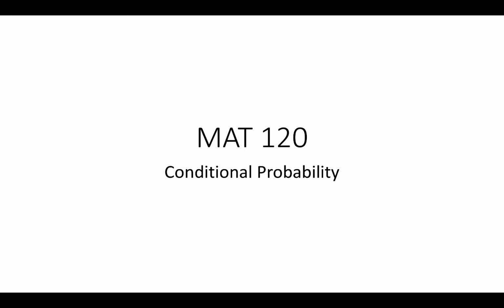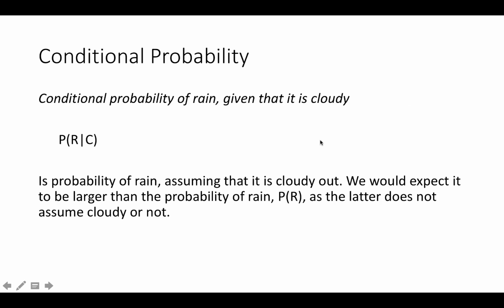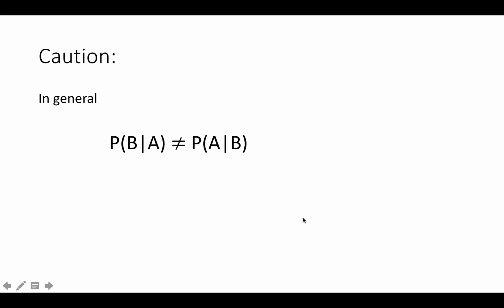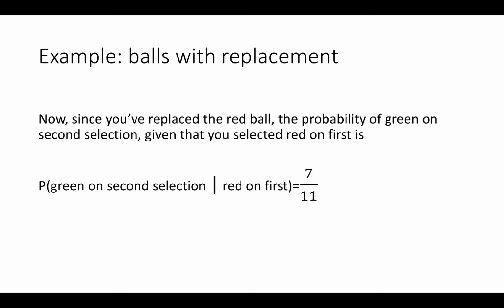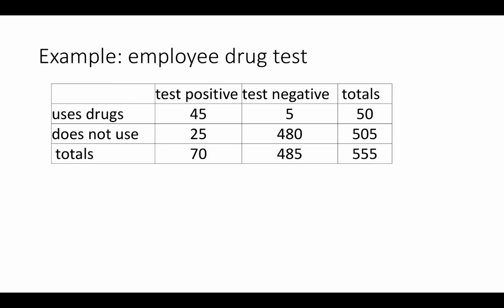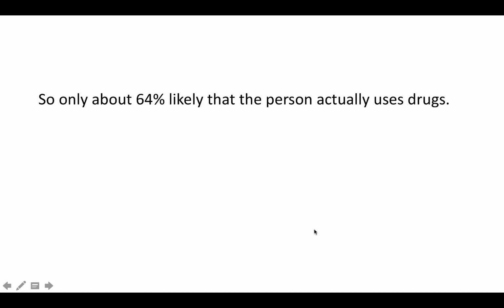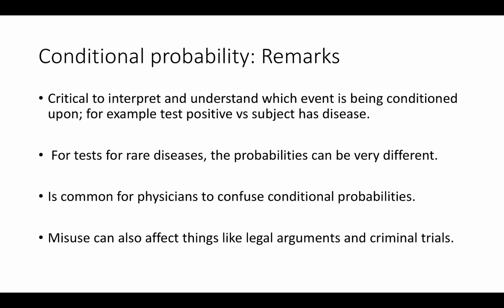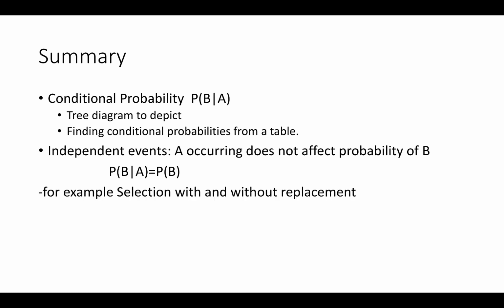MAT 120 Conditional Probability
Table of Contents:

00:00 - MAT 120
00:02 - Outline
00:22 - a-priori knowledge
00:35 - a-priori knowledge
00:38 - a-priori knowledge
00:44 - Conditional probability
00:47 - Conditional probability
01:01 - Conditional probability
01:04 - Conditional Probability
01:14 - Example: M&amp;Ms
01:19 -
01:25 - Example: M&amp;Ms
01:33 - Example: M&amp;Ms
01:44 - Example: M&amp;Ms
01:50 - Example: M&amp;Ms
01:56 - Example: M&amp;Ms
02:15 - Caution:
02:21 - Tree diagram
02:45 - Selections with and without replacement
02:51 -
02:52 - Selections with and without replacement
02:59 - Example: balls in a bag with replacement
03:03 - Example: balls with replacement
03:08 - Example: balls with replacement
03:17 - Example: balls with replacement
03:29 - Independent events
03:38 - Example: balls with replacement
03:44 - Independent events
03:49 - Independent events
04:00 - Example: coin tosses are independent
04:12 - Example: employee drug test
04:21 - Example: employee drug test
04:49 -
05:03 - Example: employee drug test
05:15 -
05:59 - Example: employee drug test
06:21 -
06:27 - Conditional probability: Remarks
06:28 - Conditional probability: Remarks
06:54 - Summary
07:01 - Summary
07:12 - Summary
07:24 - Summary
07:41 - Summary